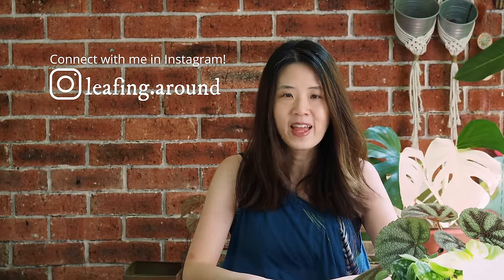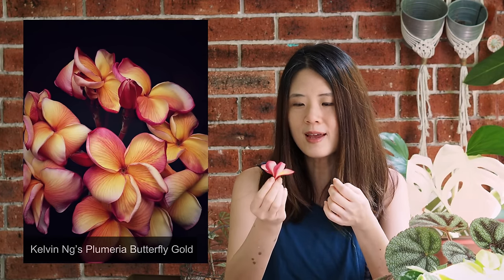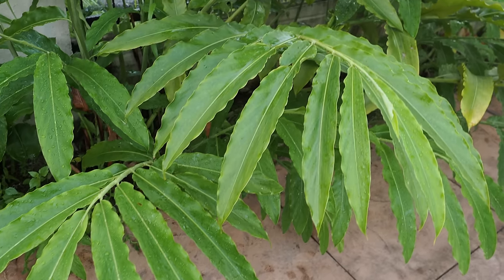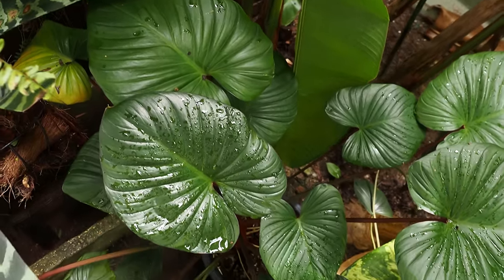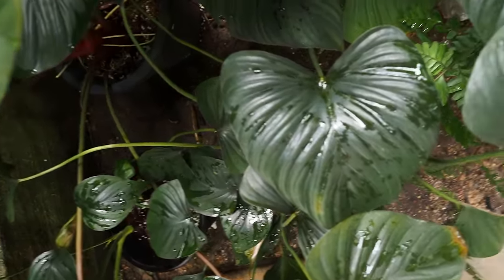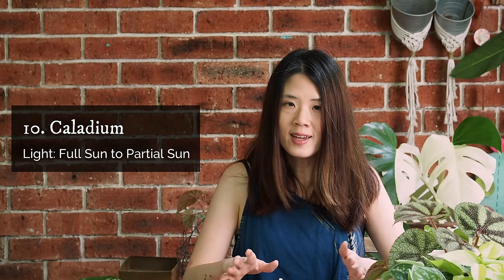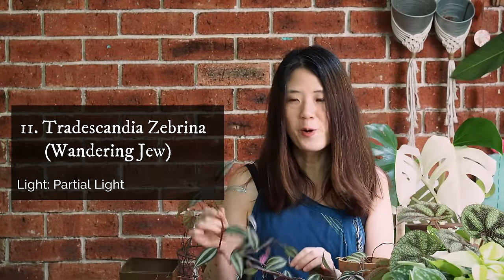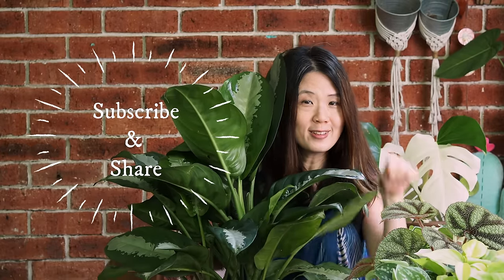Top 12 Must-Have (& Easy!) Plants for a lush Tropical Garden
This set of only 12 tropical plants can create that lush tropical garden that you dream of.  They are basic tropical plants that are mostly readily available (at least in tropical countries) and also super easy to care for!  Carefully curated, they are in all sizes and heights to give you that layered and jungle feel that the tropical garden landscaping demands.